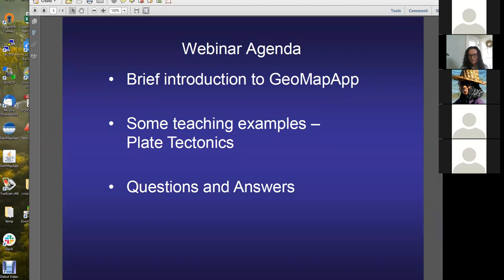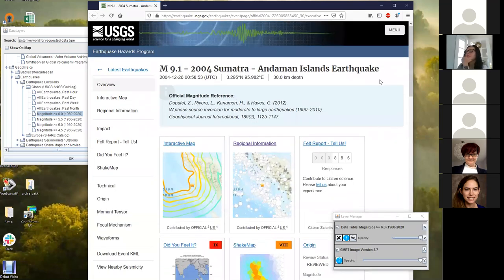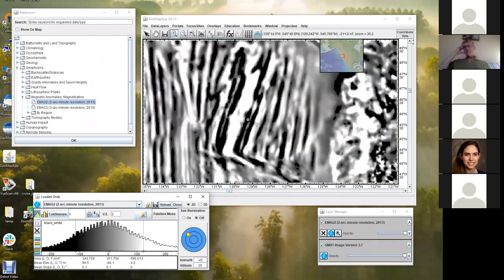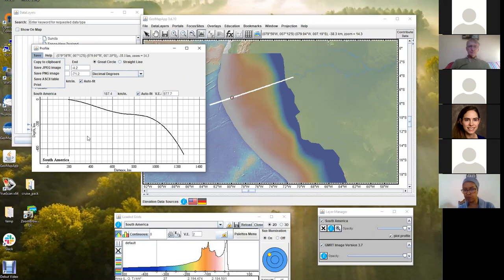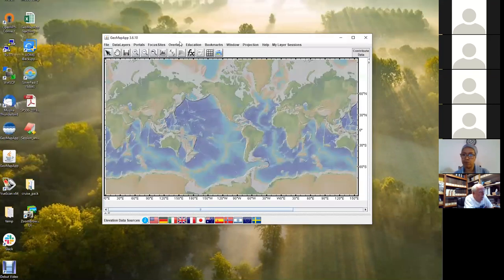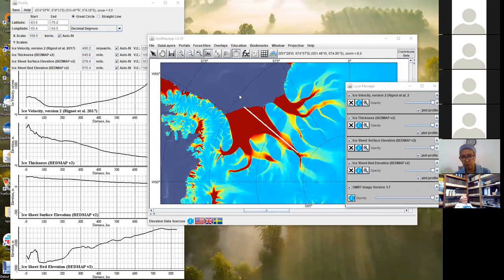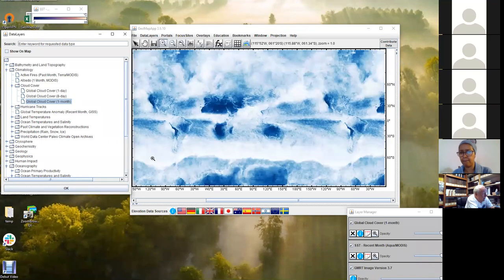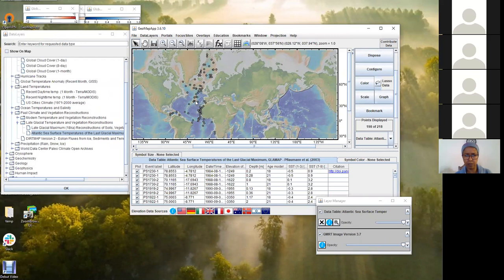Teaching with GeoMapApp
This video covers some examples of using GeoMapApp to teach about various aspects of Plate Tectonics and of Antarctic ice sheet dynamics.